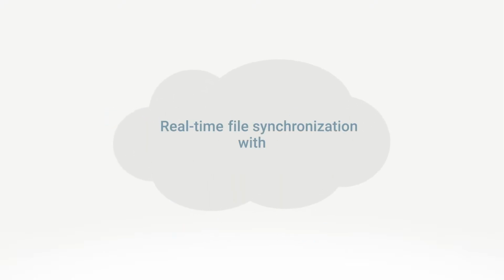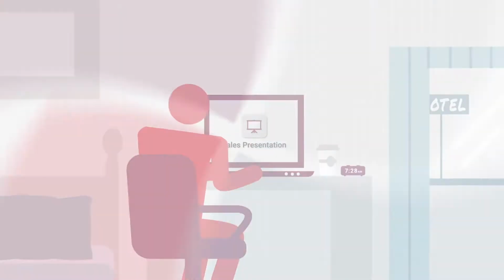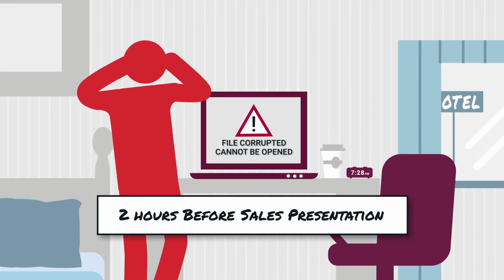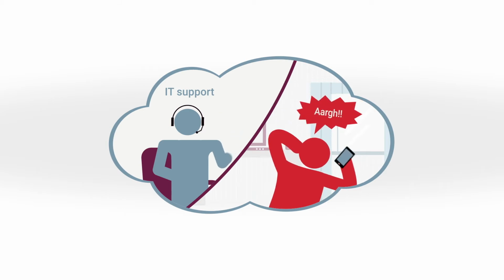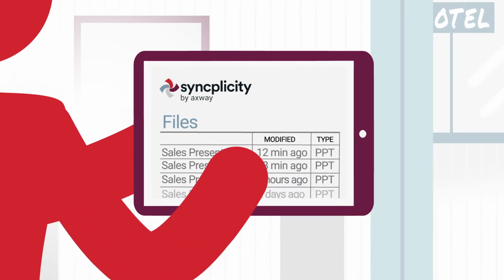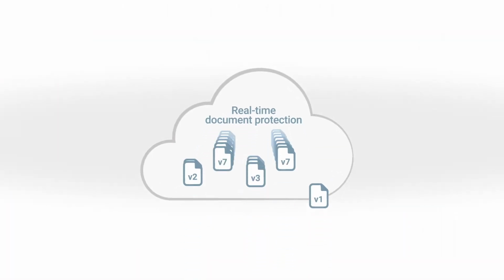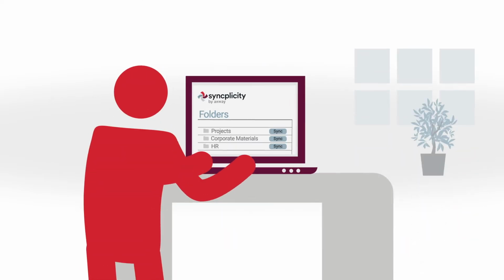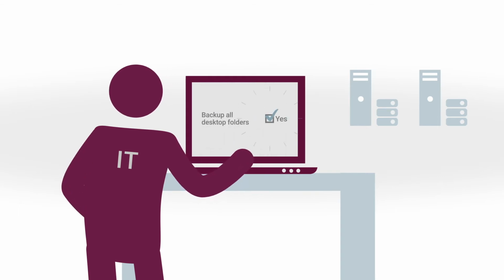Real-Time Document Protection & Backup with Syncplicity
Syncplicity solves multiple use cases. Find out how your organization can protect your documents in real-time, recover files easily, and always be ready for deadlines.